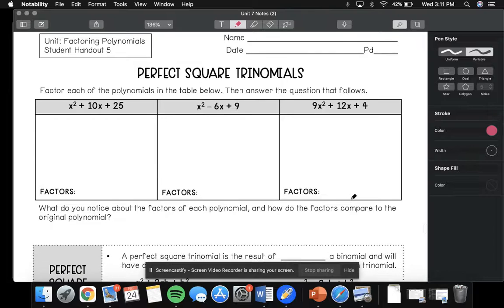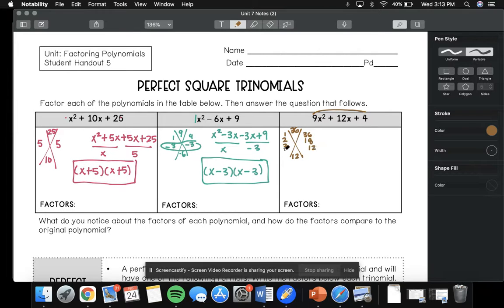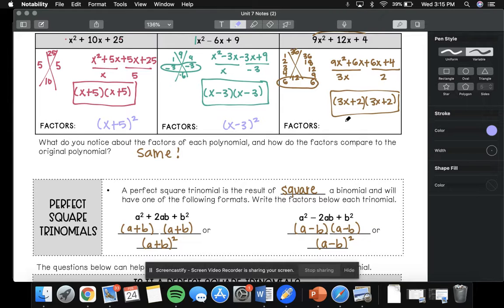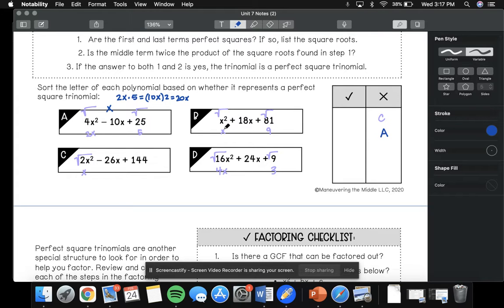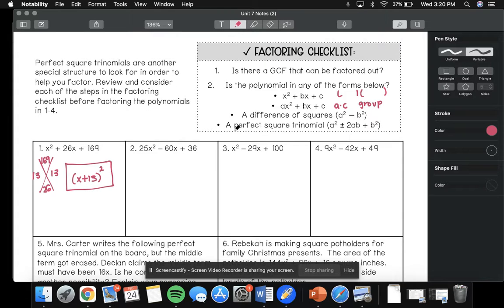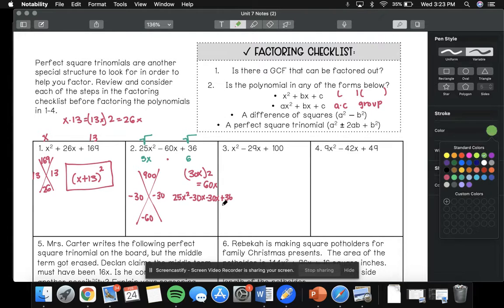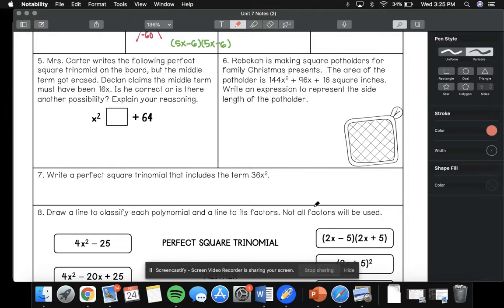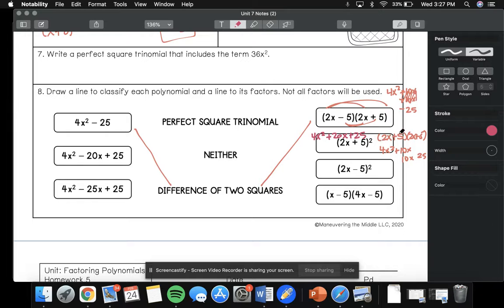Perfect Square Trinomials